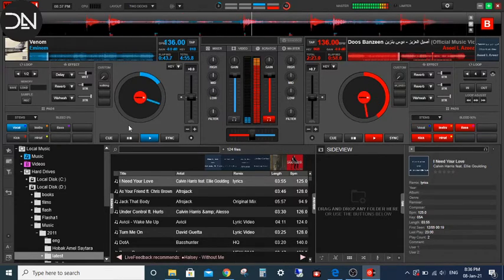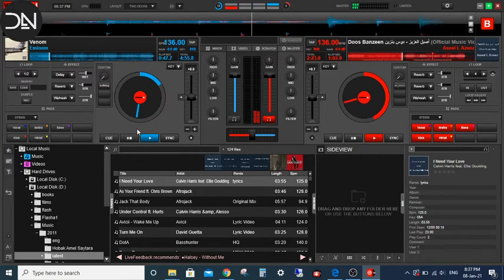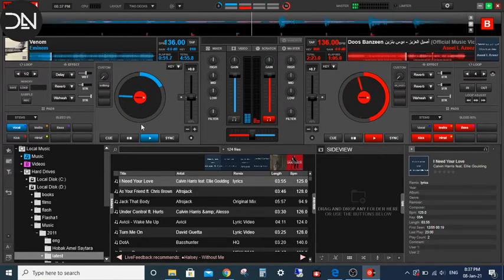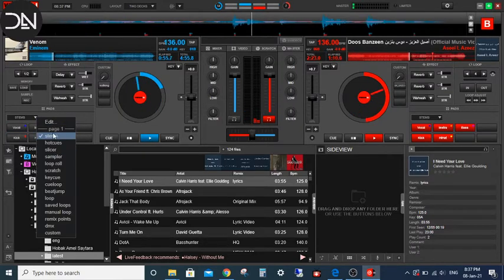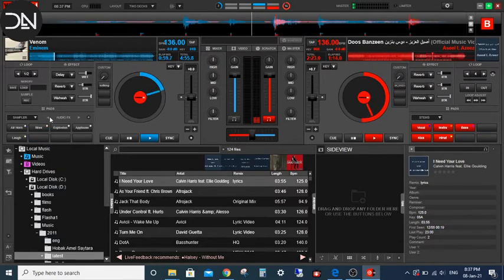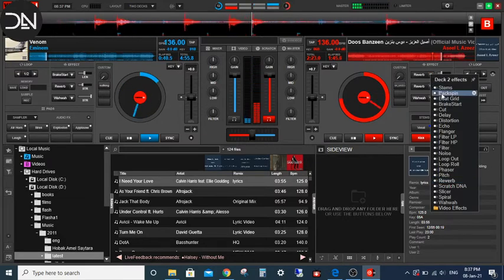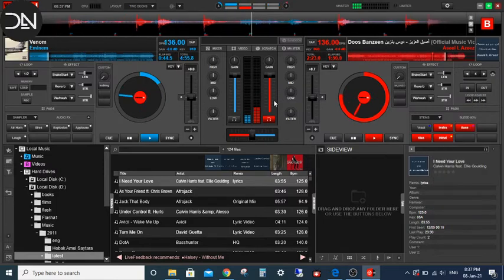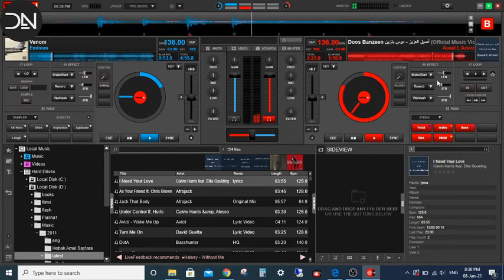rap mix (Eminem - Venom Vs Aseel L Azeez - Doos Banzeen )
my first rap mix i hope you enjoy.